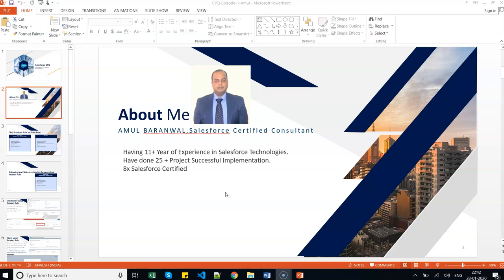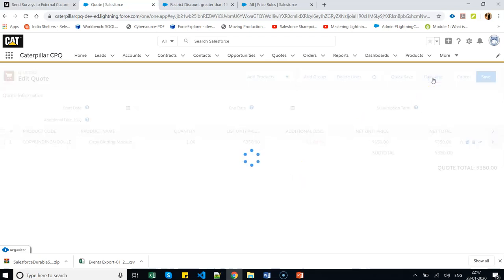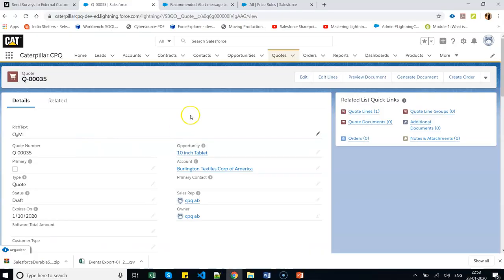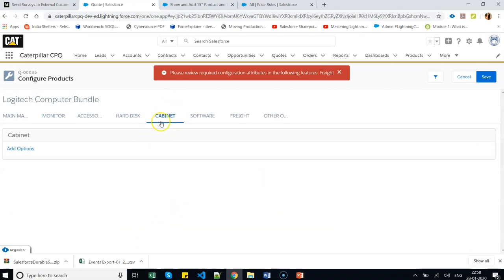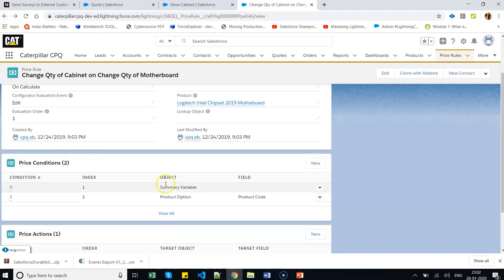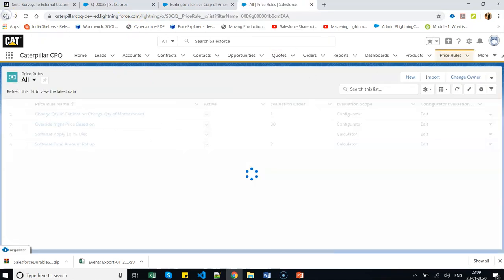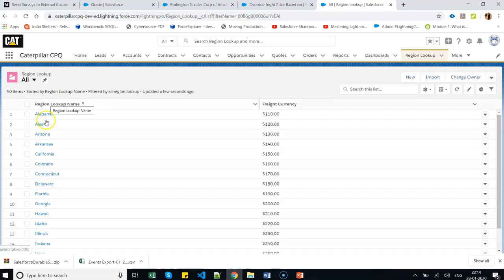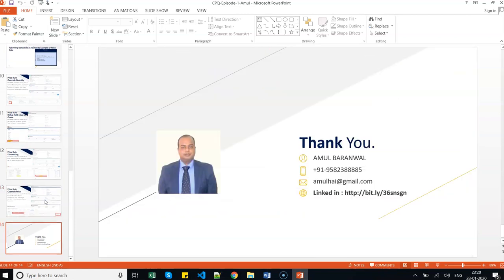Product Rule Vs Price Rule Salesforce CPQ